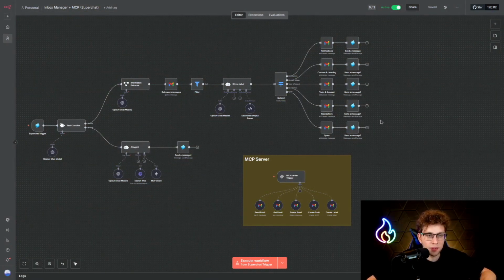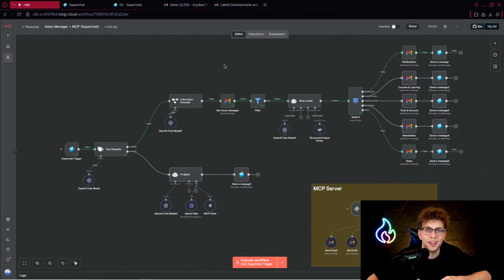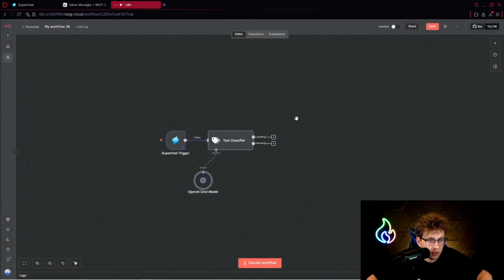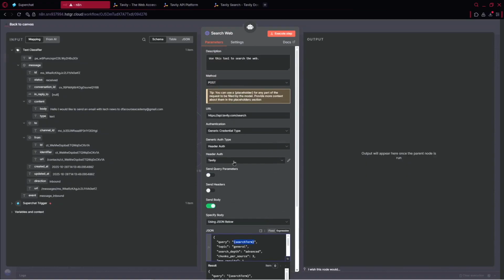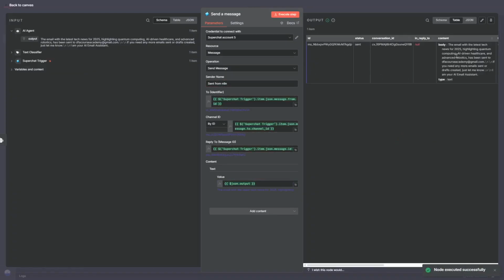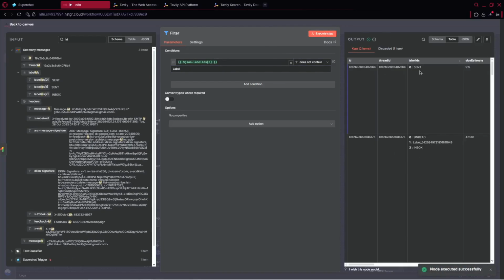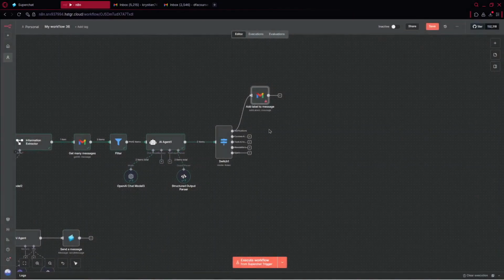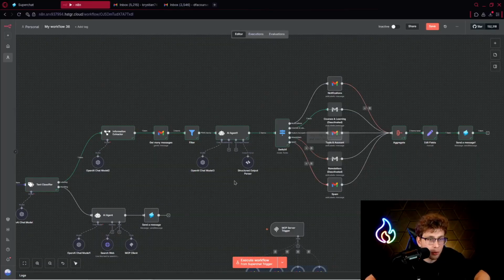I Built the Ultimate AI Inbox Manager with n8n (Free Template)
🔴 Chapters:
00:00 - Intro
00:41 - Live Demo
01:18 - Send a Command via Telegram
01:46 - MCP Sends Gmail
03:03 - Grab the Template
03:28 - Connect the Trigger
04:11 - SuperChat API Key Setup
05:14 - Text Classifier
09:13 - Create MCP Server
10:48 - Activate & Test MCP
11:20 - Reply Back to Chat
14:19 - Get Emails & Filter
18:15 - Labeled Message
20:35 - Wrap Up